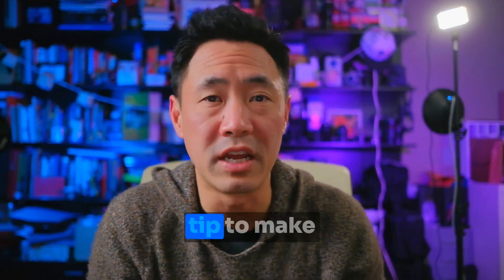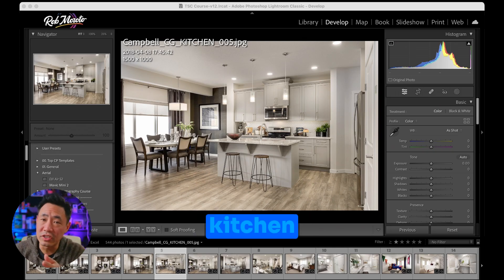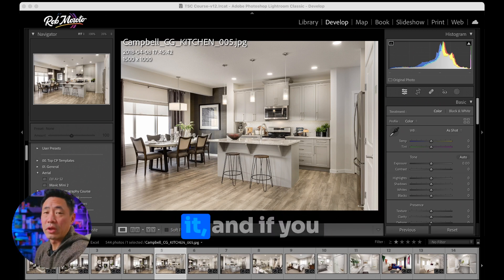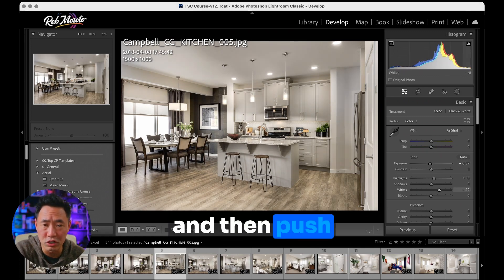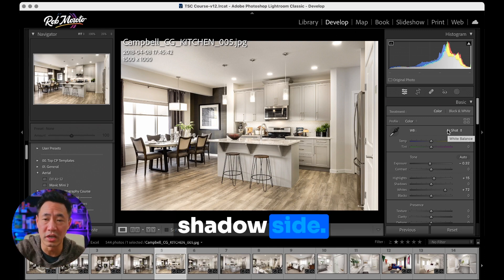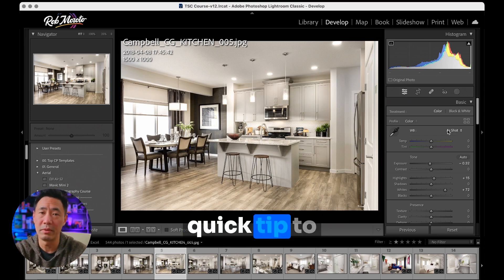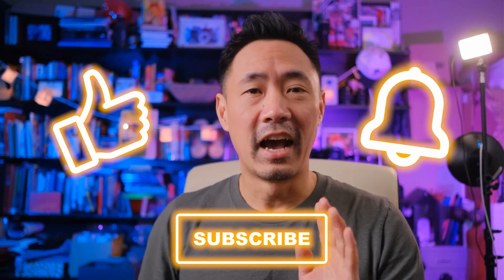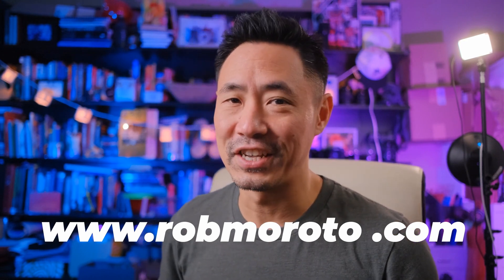"The Real Estate Photo Trick EVERY Beginner Should Know!"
Take your real estate photography to the next level with this quick and easy trick using Adobe Lightroom! Start impressing clients and create stunning images with this simple technique that every beginner in real estate photography should know.

We have more amazing things to teach in our online real estate photography course now with over 5 hours of material.  Check it out!

GEAR AND APPS
Studio Lighting:
    FujiFilm XT-4 with 23 f2
Peripherals:
    Stream Deck+
Photography:
   Canon 5DSr
   16-35 f4 Canon L
Software:

0:00 Intro
0:08 Theme Song
0:20 Using Mask All Objects
1:41 Thanks for Watching